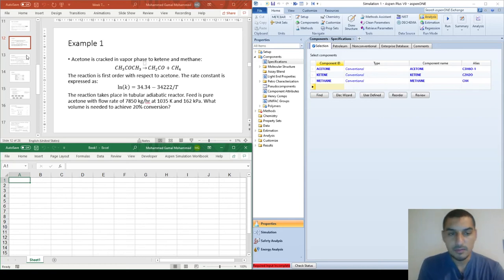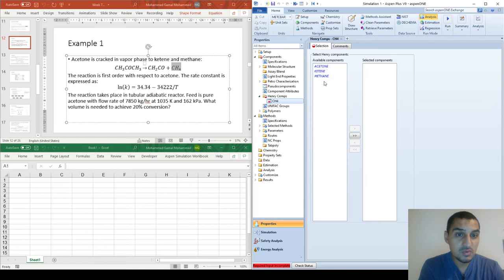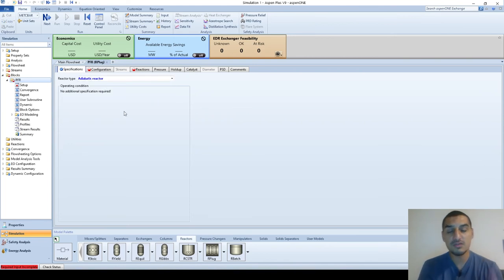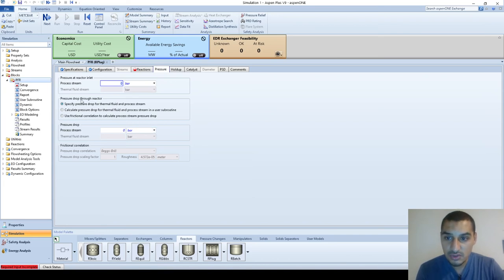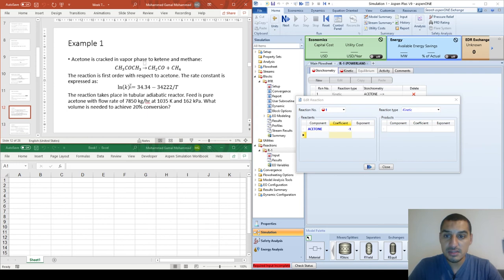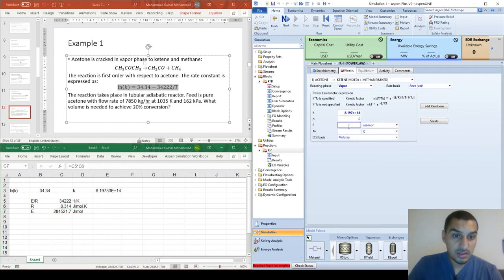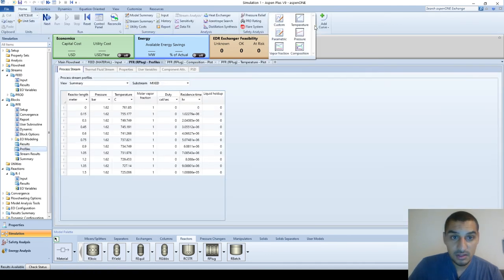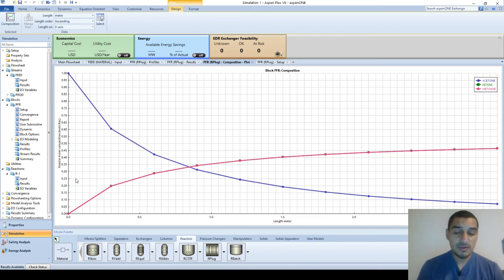Aspen Plus in English | Part 2 | 29 | Kinetic Reactors - 3 PFR with Power law kinetics